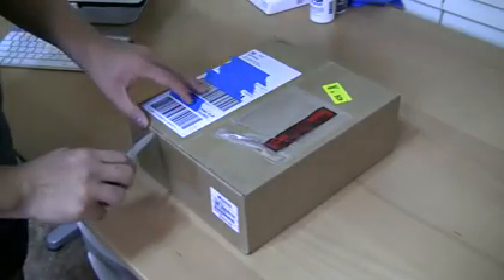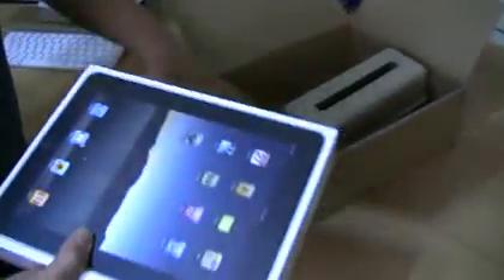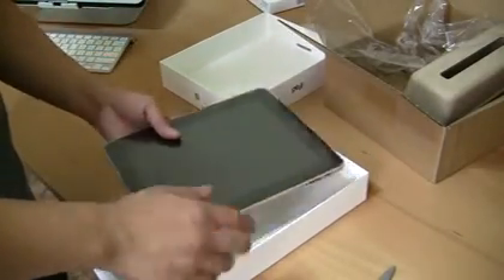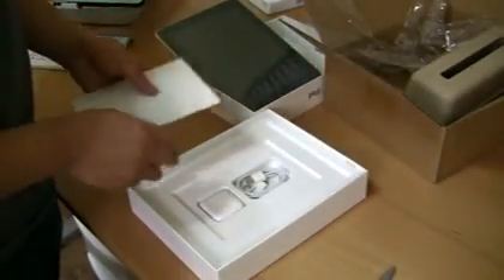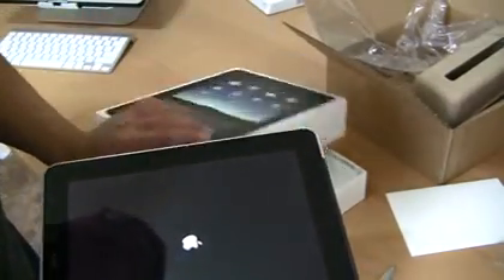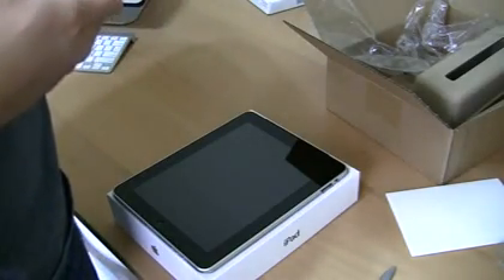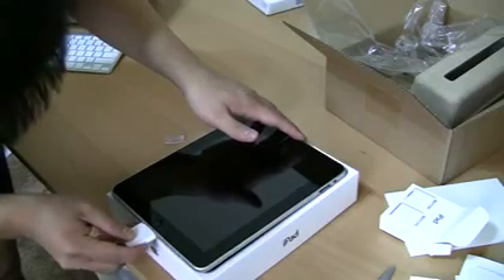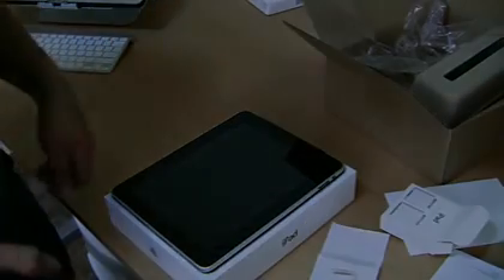Apple iPad 3G Camera Connection Kit Unboxing+ Get your FREE iPad Now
Apple iPad 3G  Camera Connection Kit Unboxing